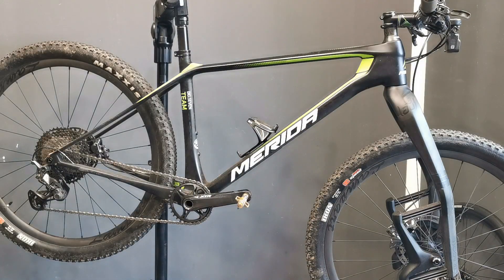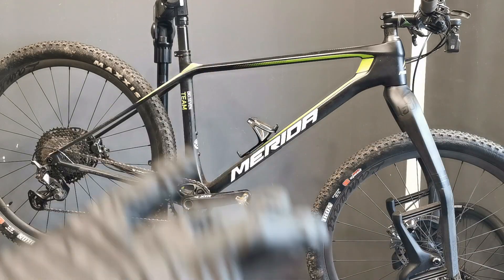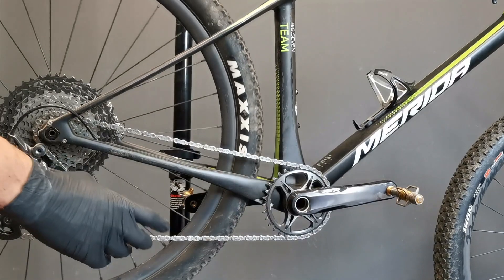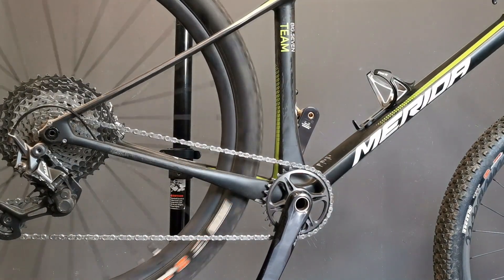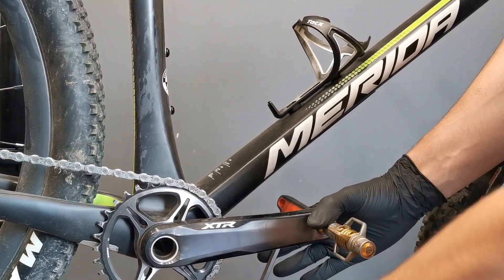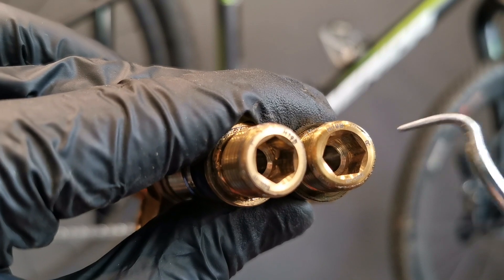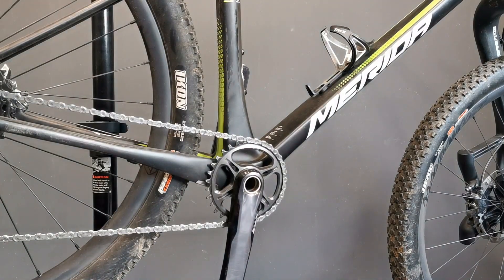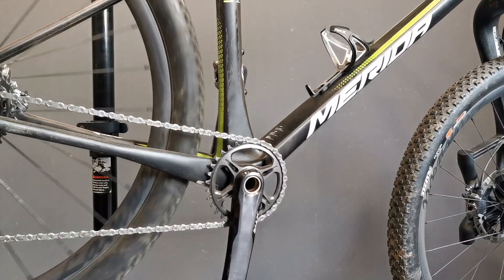Bike Hack - Spin The Wheel And You'll Know, How To Tighten BOTH Pedals To The Crankset.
How to tighten or remove the pedals from your bike? You don't need to memorize any confusing terms, like: left hand side thread, right hand side thread, turning counterclockwise on the left side of the bike etc.
The only thing to do is to spin your bike's wheel forward...
0:39 how to tighten the left and the right pedal
1:31 how to remove the pedals
2:10 hot to distinguish the left and right pedal

Pedal wrench (15mm)
8mm pedal hex key